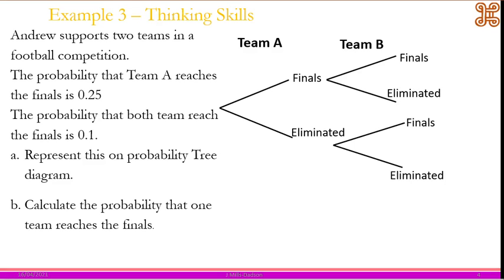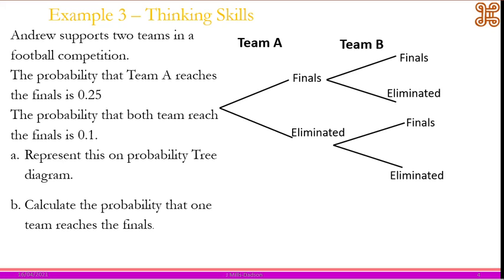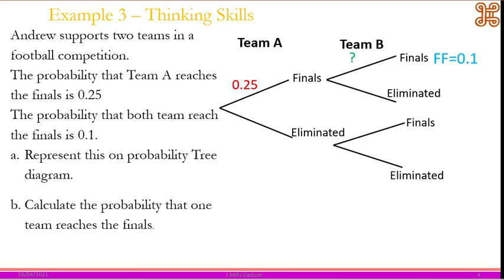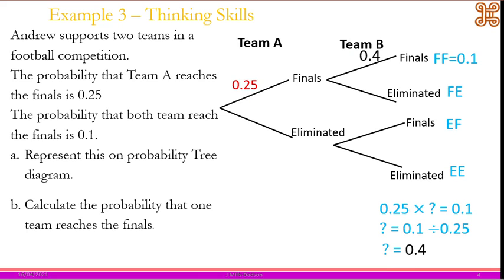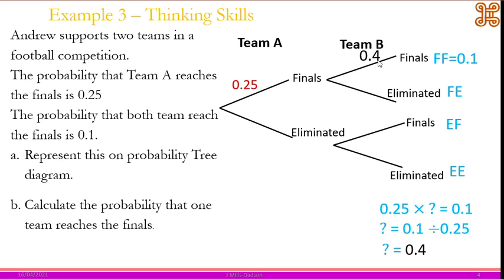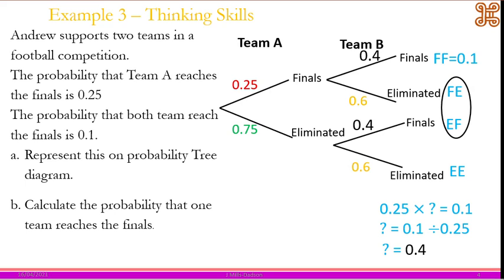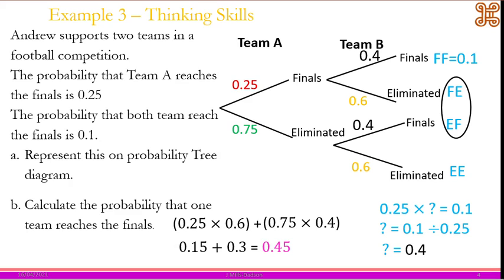Probability 5 Part 3 Thinking Skills Question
Probability tree diagram thinking skills question